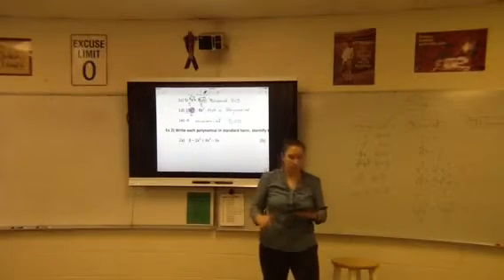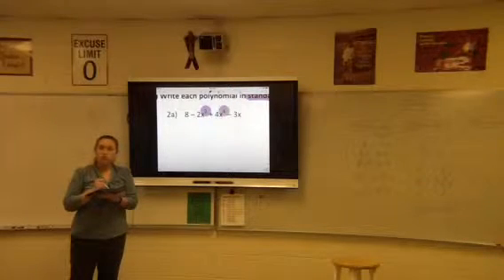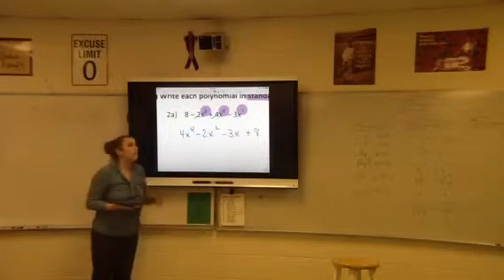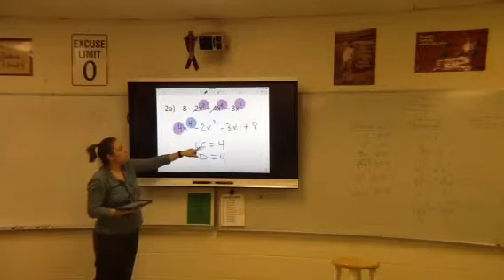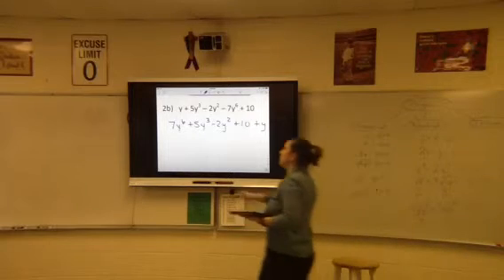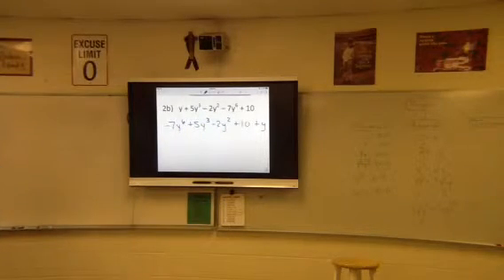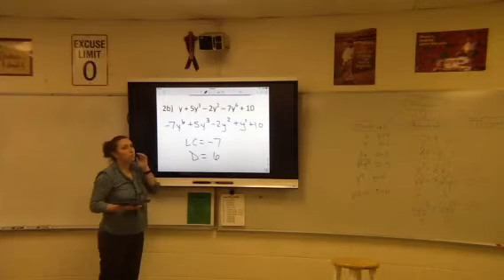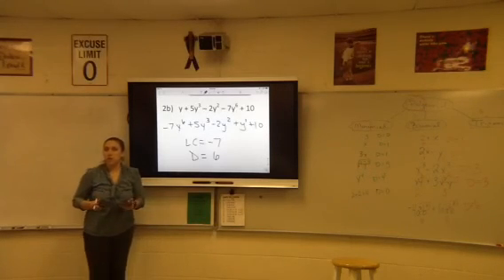Part 3: lecture notes for section 8-1